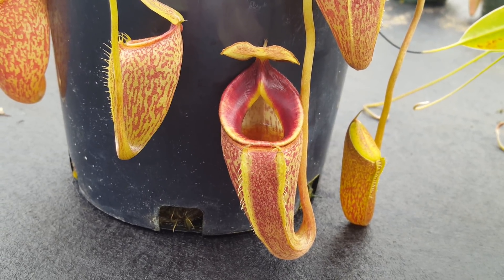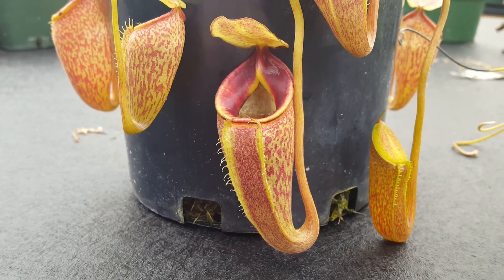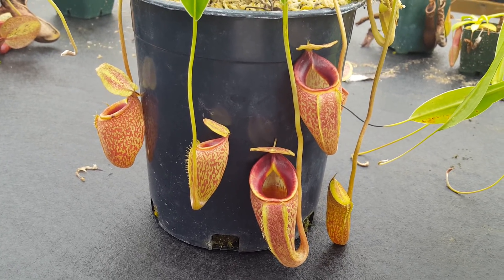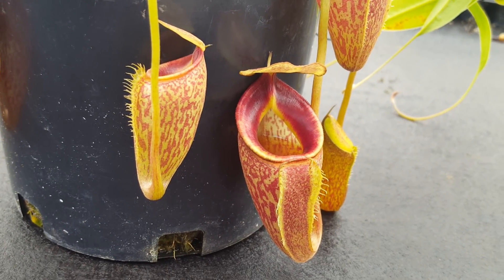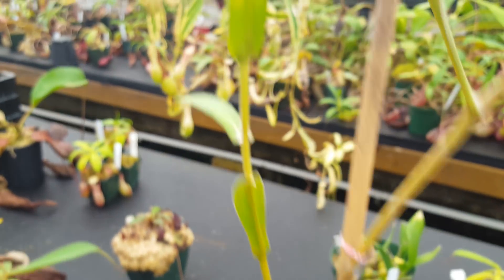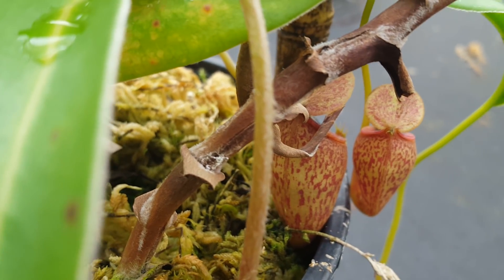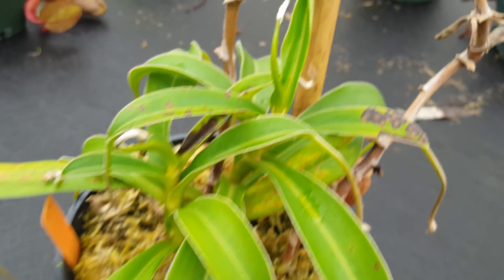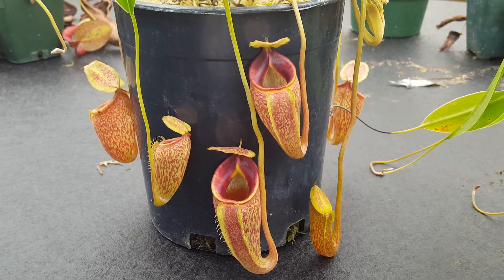Species Spotlight: Nepenthes talangensis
Nepenthes talangensis is a tricky highlander that is well worth figuring out how to grow well. This Species Spotlight includes some tips on how to do that!

Find all of the Nepenthes we have for sale on our